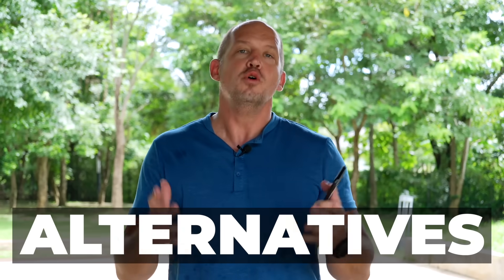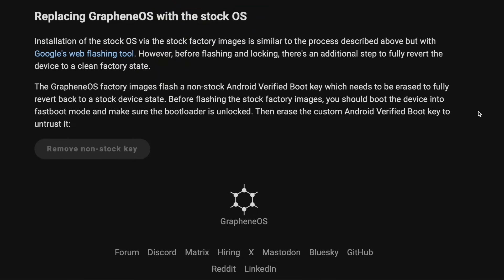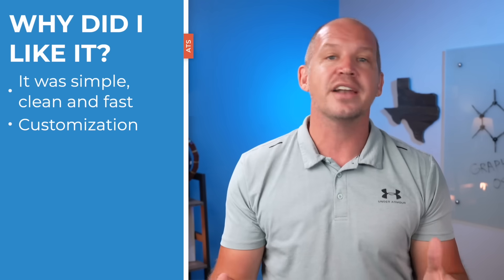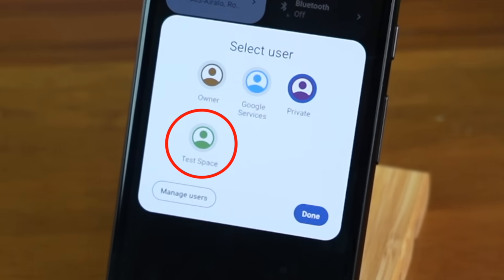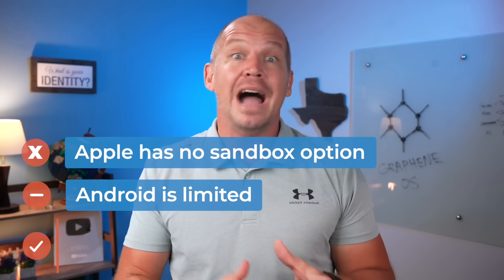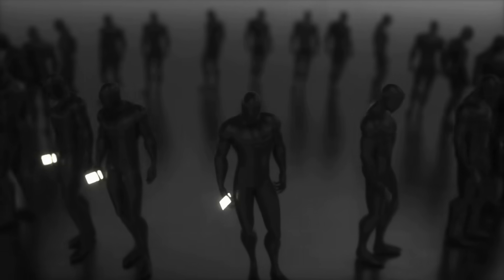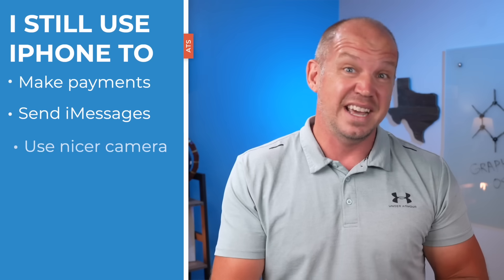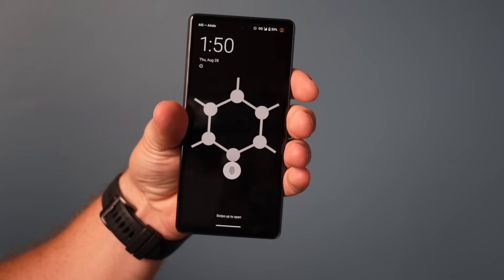iPhone User Switches to Secure Open Source OS (is it better?)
Can an iPhone user easily switch to Graphene OS , an open source operating system that claims to be more secure? If you value mobile privacy, here's what you need to know before you make a similar switch. Take the first step toward better online privacy with a free Proton account

Want to improve your online privacy and security? Take our free 7-day email course that walks step-by-step through different layers of practical advice:

We've got a lot of great privacy- and security-related content here on the All Things Secured YouTube channel (although we admit we're a bit biased). If you're wanting to increase your online cybersecurity, here's what's next:

 🔹Support All Things Secured (Recommended)🔹

Video Timestamps
0:00 - Ditch the Apple iPhone
1:11 - Using Graphene OS
2:14 - Comparing the Initial Setup
4:05 - Using Proton Privacy apps
5:05 - Pros of Open Source OS
7:36 - Cons of Open Source OS
9:12 - The Biggest Challenge
10:06 - The Verdict: GrapheneOS or iOS?
11:08 - Closing Thoughts

Graphene OS offers maximum independence and transparency for security-conscious users, while iOS delivers convenience, reliability, and strong—but Apple-controlled—security.